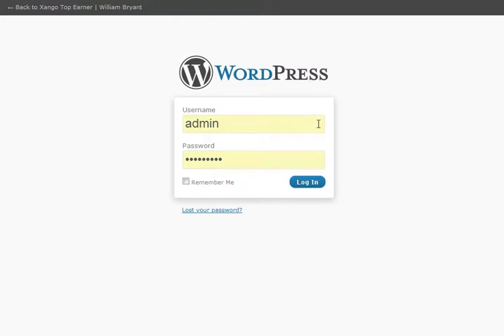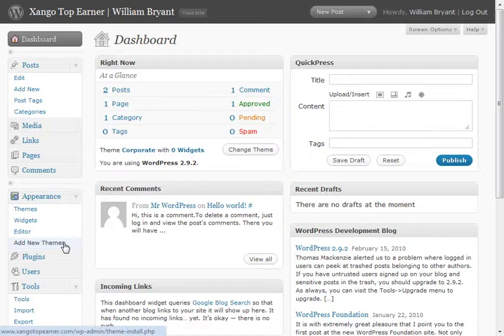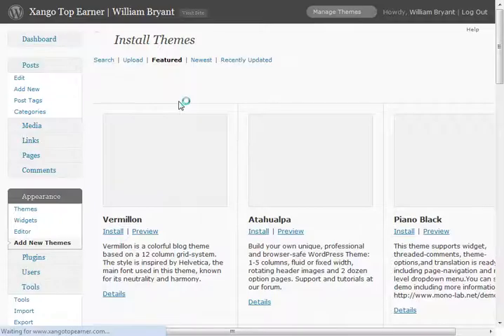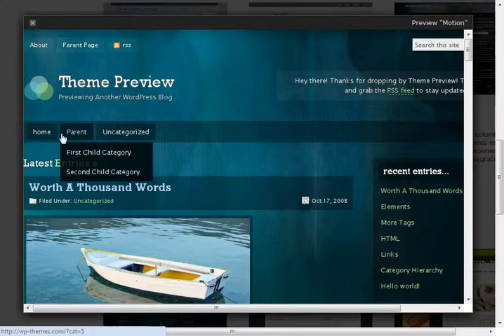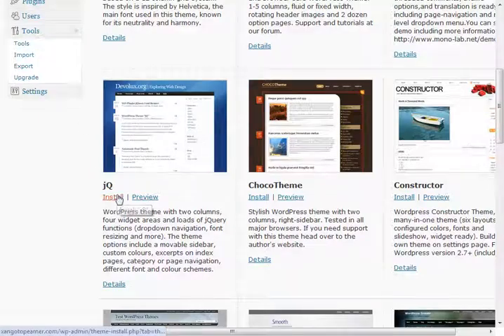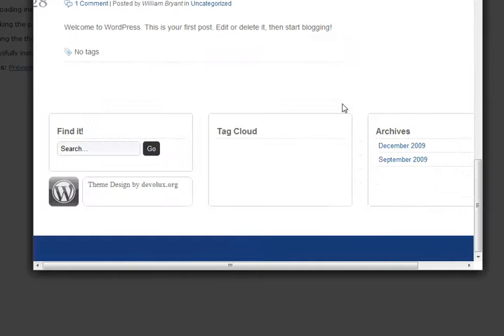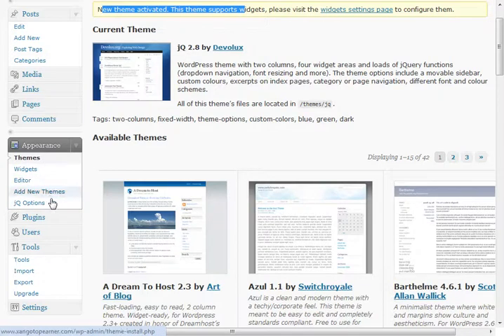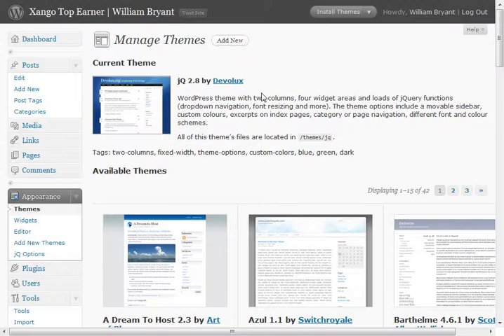How To Upload / Install New Wordpress Themes | Bluehost or Dreamhost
This video shows you how to upload, install, and search for new Wordpress themes. Hope this wordpress instructional video has been helpful, please comment and let me know what other videos you would like to see!

William Bryant